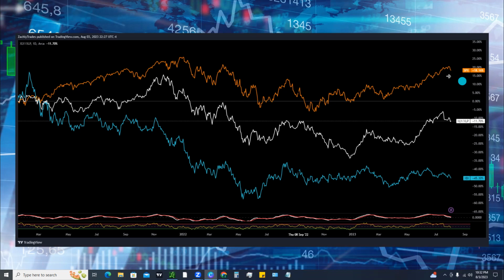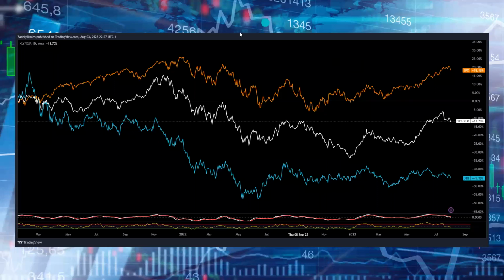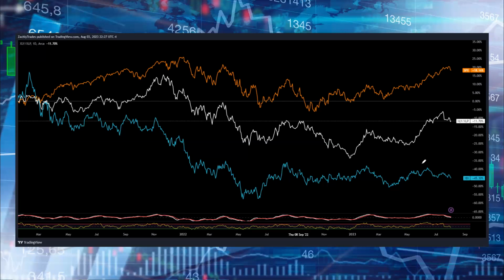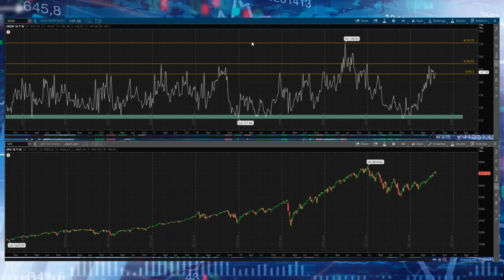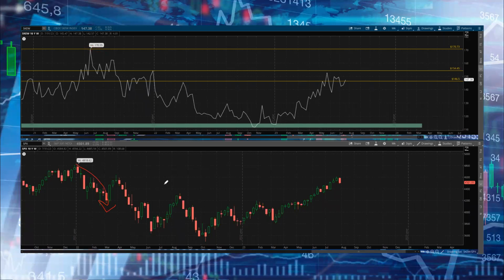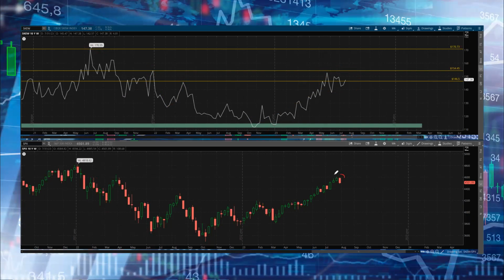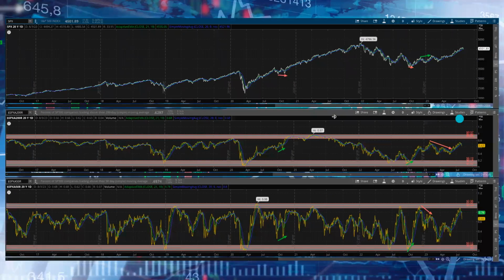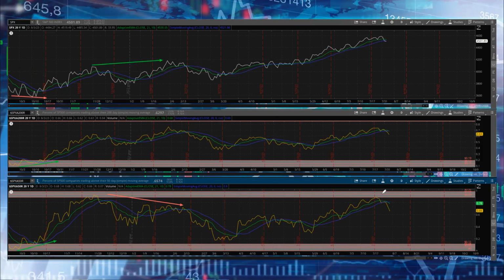🚨HOW TO SPOT A MARKET CRASH🚨 - Internal Market Digestion